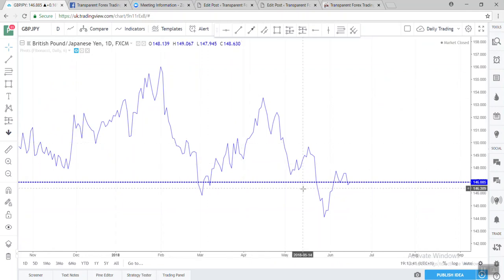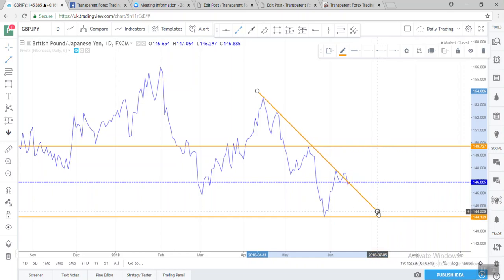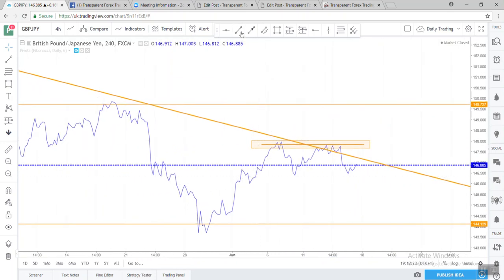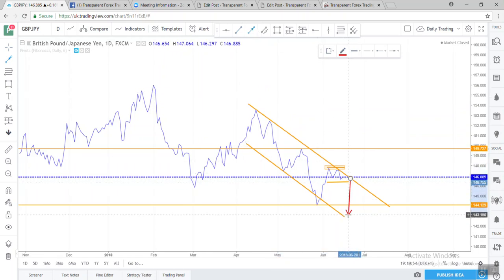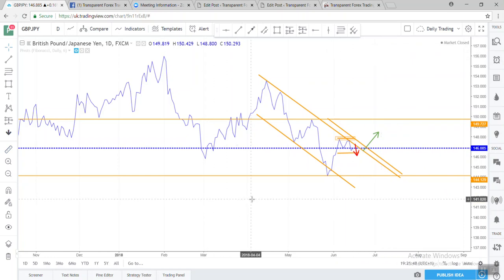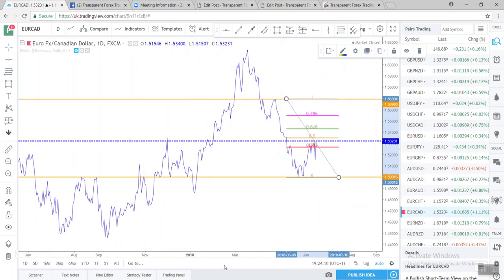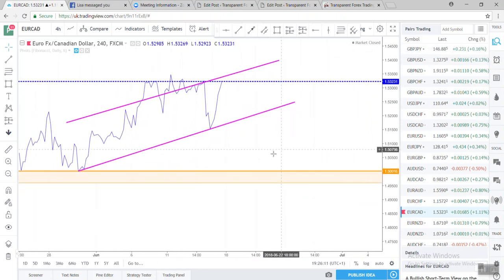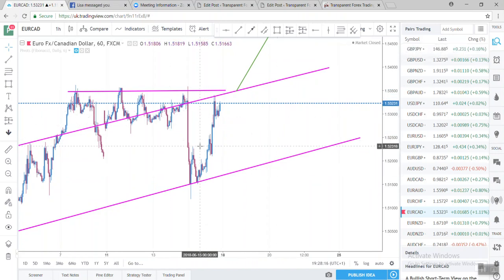Trade ideas 17/6 /18 using my trading style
Watch a couple of chart setups and ideas based on trading channels and trendlines. This is the way that I trade that has given me consistently profitable days, after 8 months of struggle and blowing accounts.